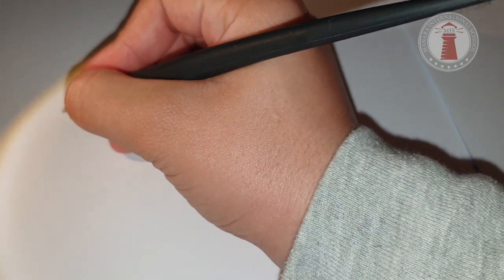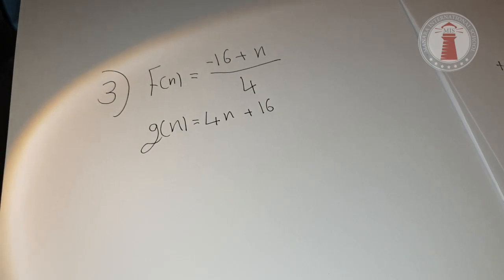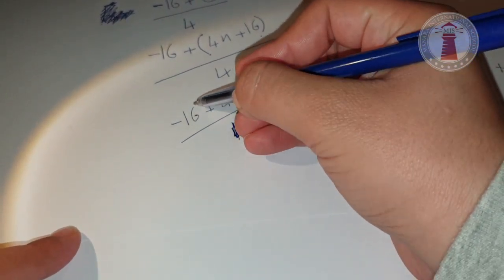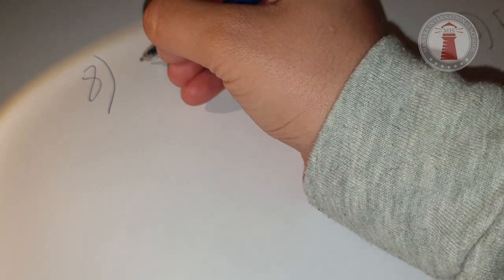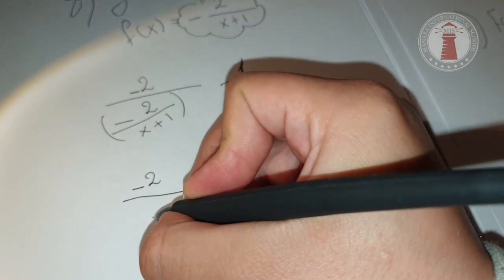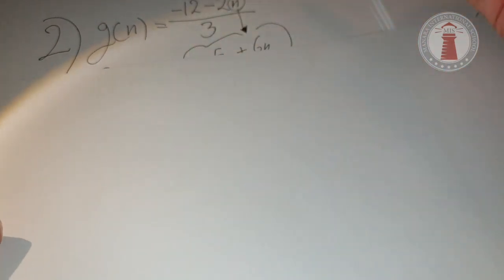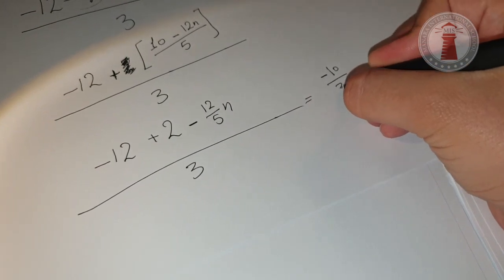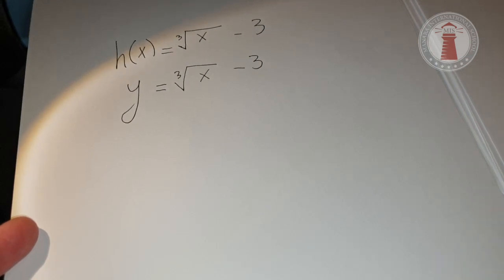Grade_10 Revision_2 / part 1 (Inverse functions)